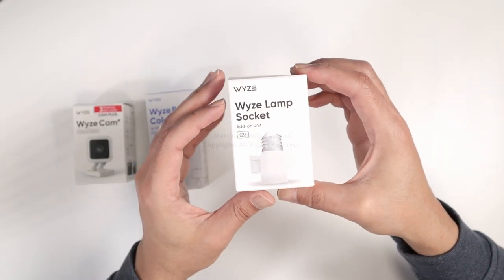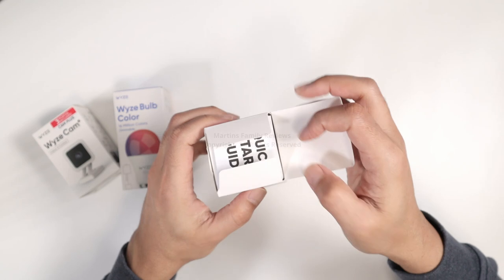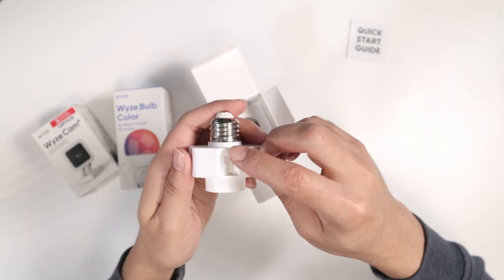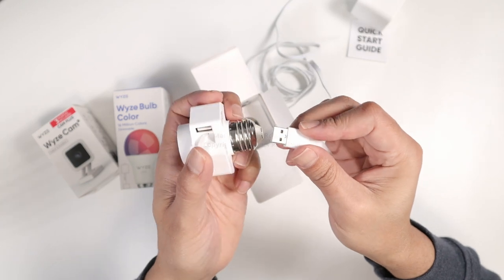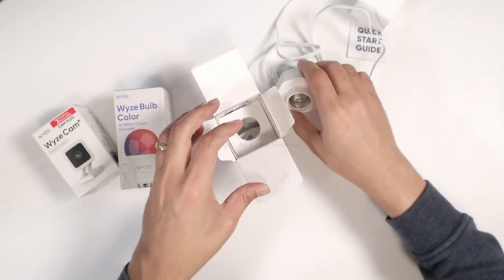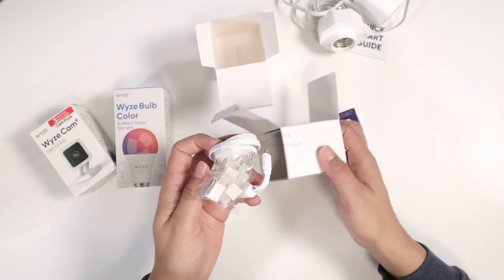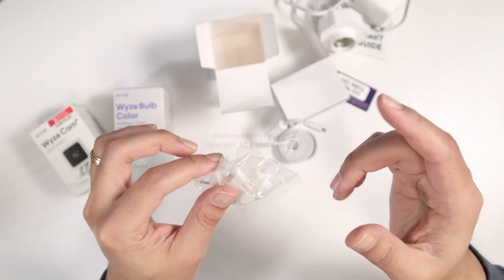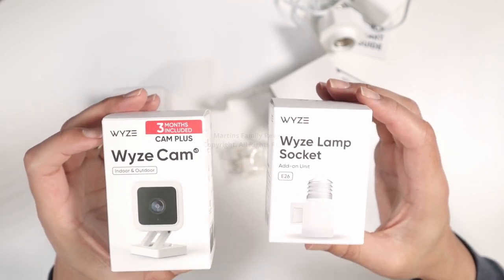Wyze Lamp Socket Review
Wyze Lamp Socket for Wyze Cam V3

The Wyze Lamp Socket Power Adapter for Wyze Cam v3 is a must-have accessory for those who want to expand their home security system. This product allows users to easily power their Wyze Cam v3 directly from any standard lamp socket.

Made with high-quality materials, the Wyze Lamp Socket Power Adapter is durable and long-lasting. It is also easy to install and does not require any complicated wiring or installation processes. Simply screw in the adapter into the lamp socket and attach the Wyze Cam v3 to the adapter.

With the Wyze Lamp Socket Power Adapter, users can easily mount their Wyze Cam v3 to any location they desire without the need for a nearby power outlet. This provides users with greater flexibility and convenience when setting up their home security system.

Overall, the Wyze Lamp Socket Power Adapter for Wyze Cam v3 is a reliable and efficient accessory that is sure to enhance the functionality of any Wyze Cam v3. It is a must-have for anyone looking to expand their home security system or increase the convenience of their current setup.